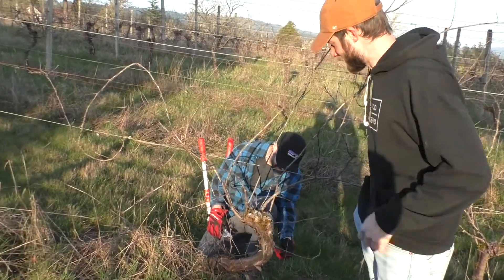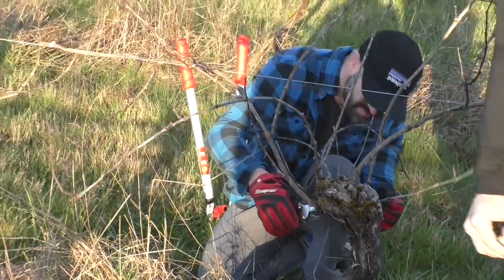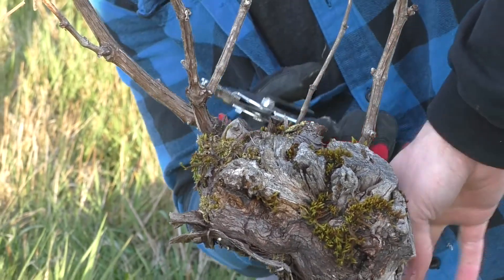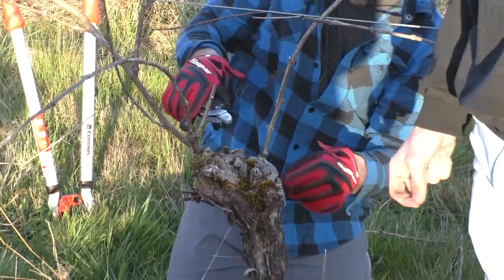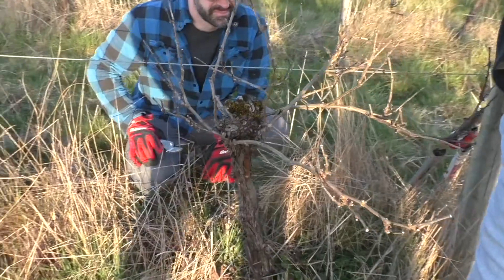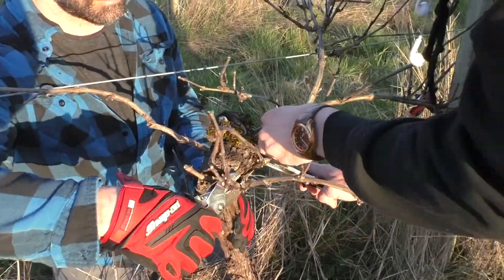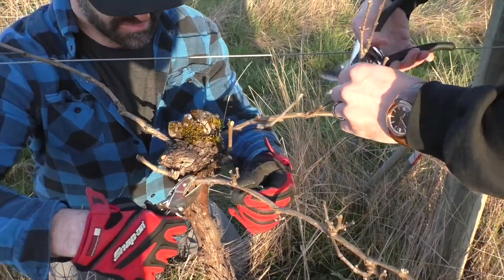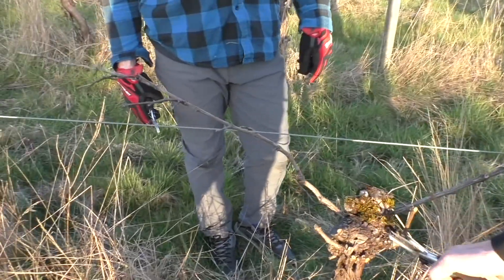Winter Pruning 2021 - Neglected, Old Vineyard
We're not experts and are doing our best to get the vineyard back to a somewhat healthy state. The instructions we're following were given by experts but we're also on a budge. Pray for us...